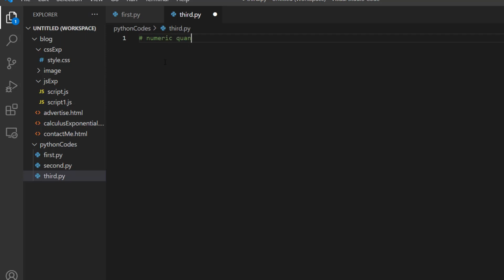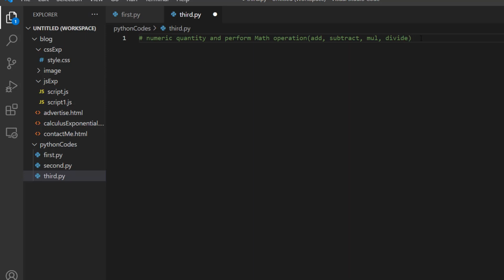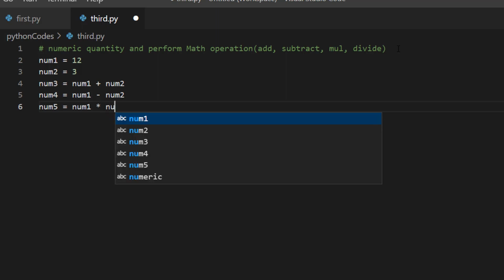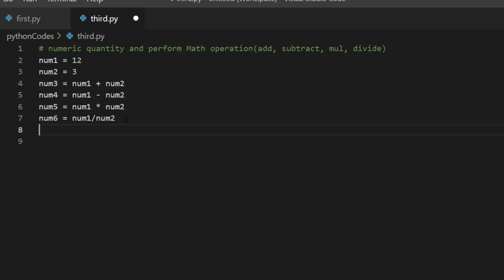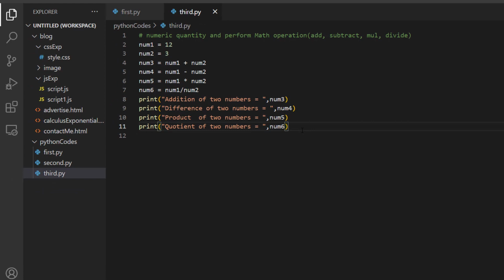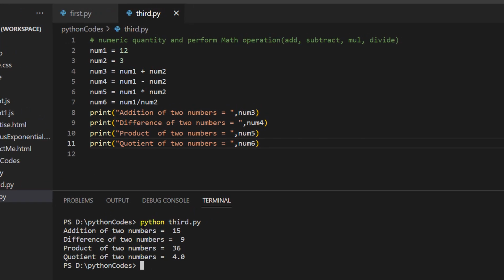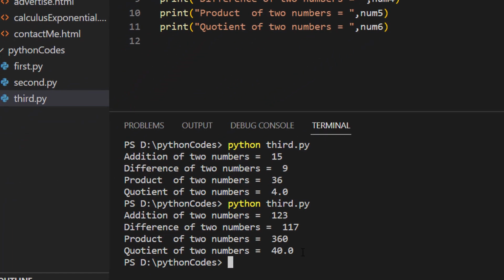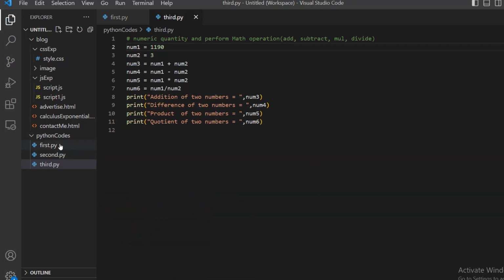How to perform Math operations | Python Tutorial For Beginners | Program 3